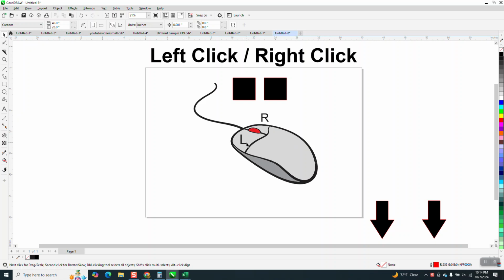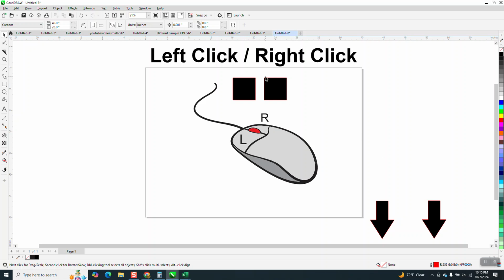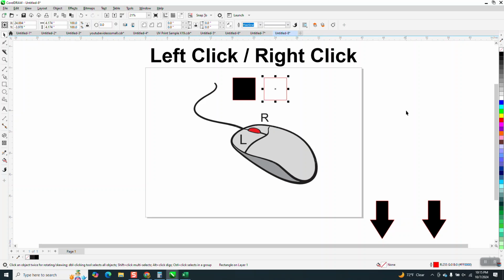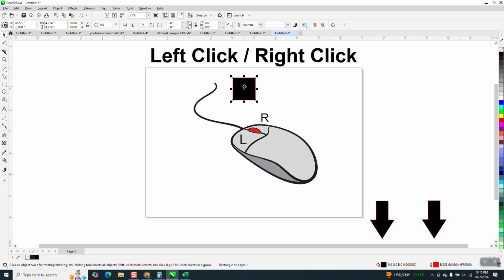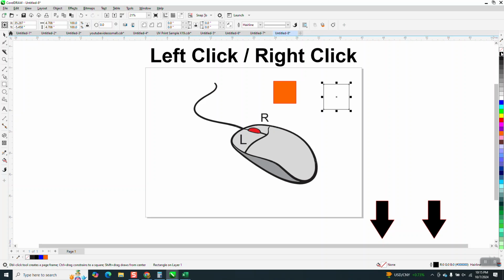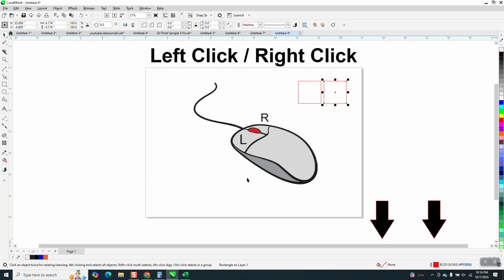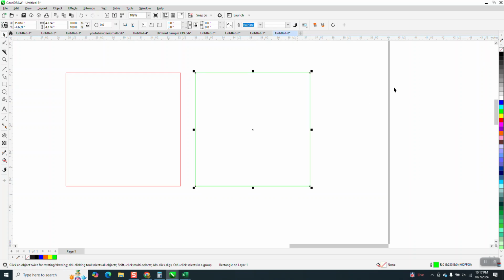Corel Draw Tips & Tricks Left Click Right Click FILL VS OUTLINE